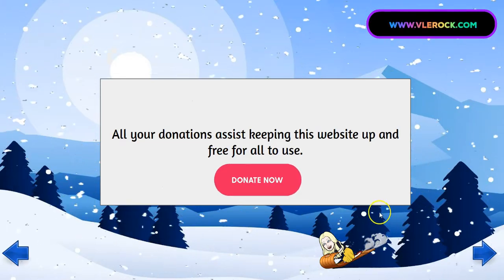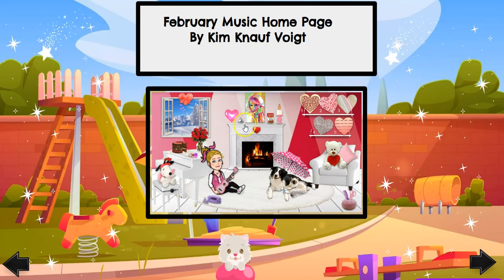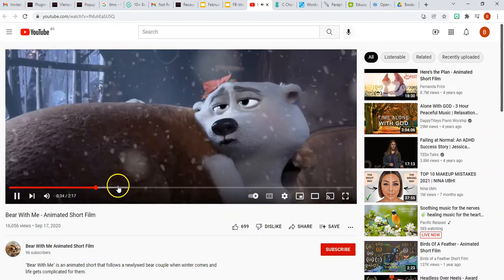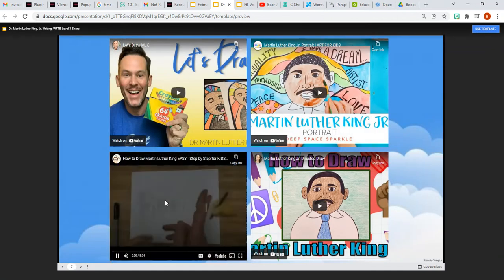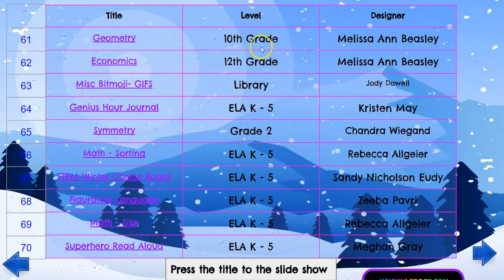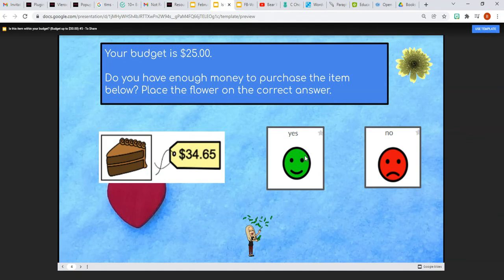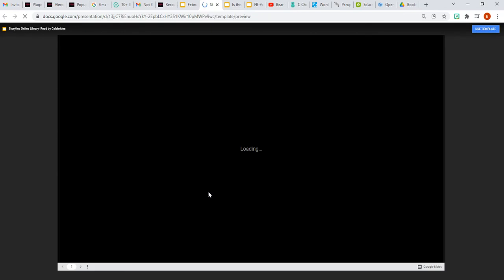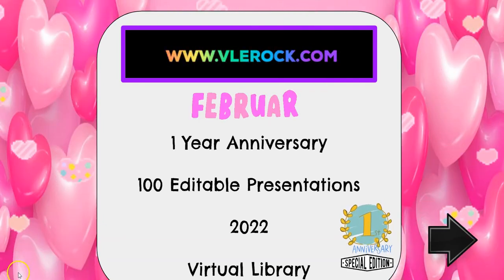Release of 2022 February Library